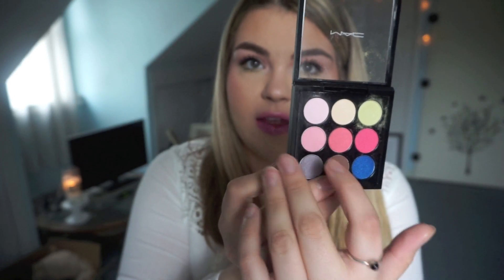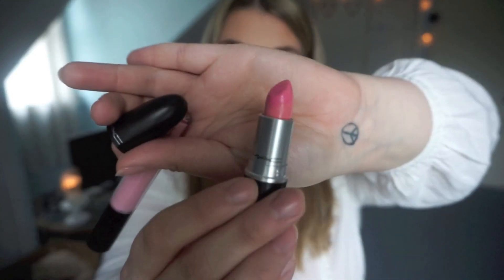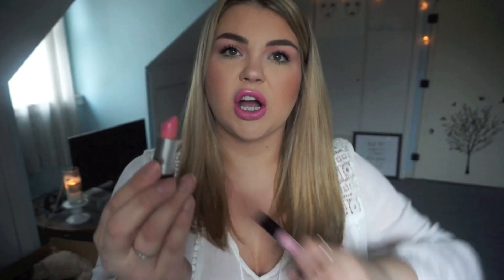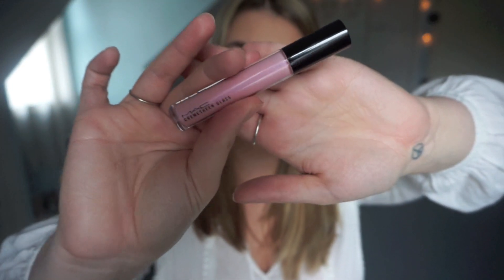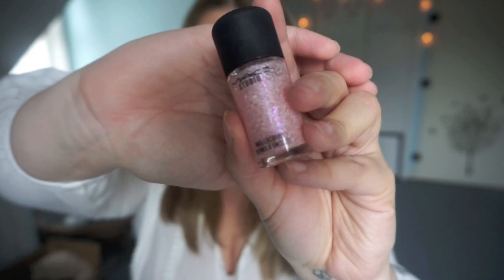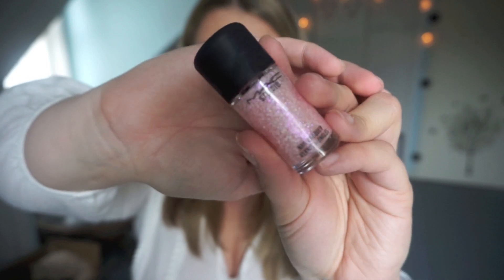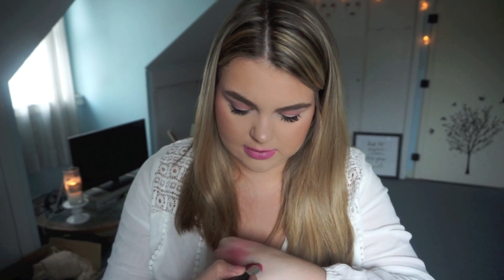MAC HAUL!!! New Collection: Flamingo Park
Thank you loves SO much for watching!
I am LOVING this new collection! So lovely.
What's your fav item from this launch?! 🦄✨💕

**SHOP MY CLOTHING + LIPSTICK LINE!!!

Chat with me about important women's topics on vProud!